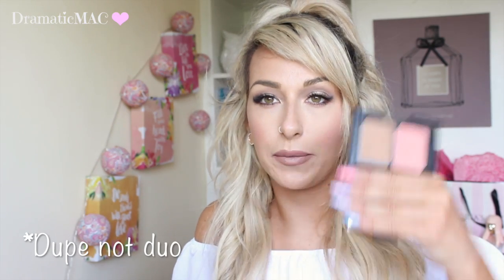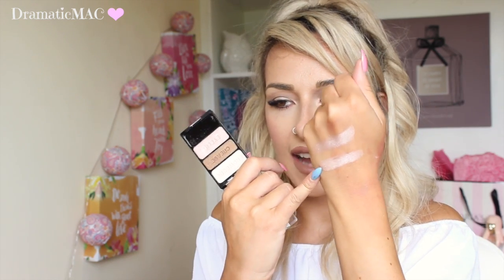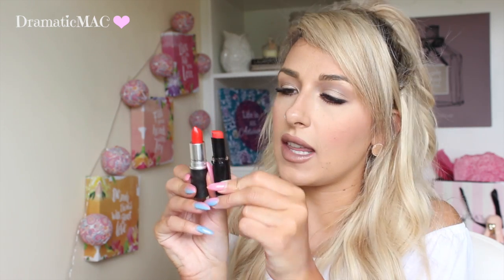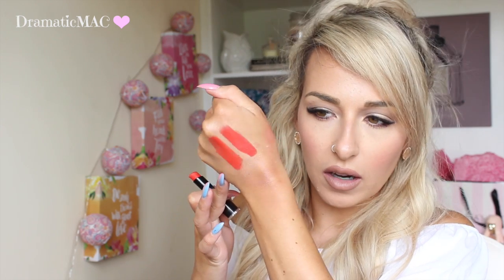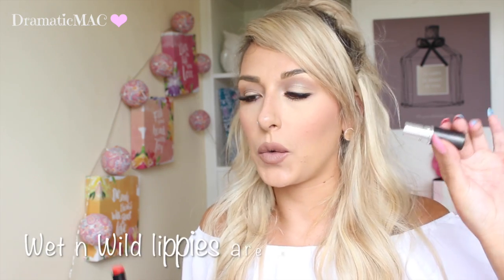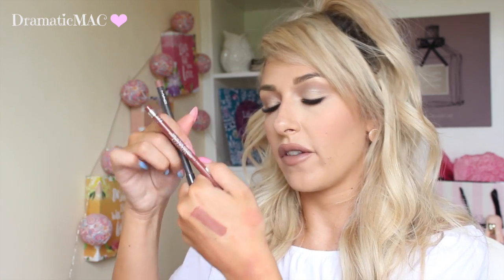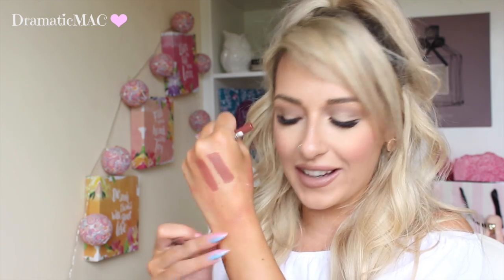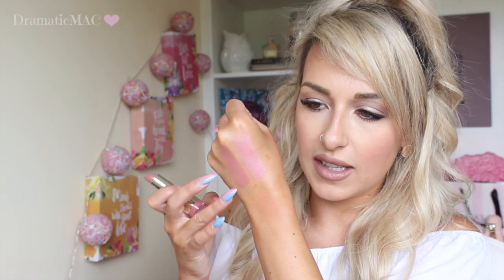PINTEREST MAKEUP DUPES TESTED! DUPE OR DON'T? | DramaticMAC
I hope you enjoy it. Let me know what other videos you would like to see.
Cant wait to chat to you.

Aisling xxx

ELF St Lucia blush/bronzer duo (only place I can find it)

CLOTHING & ACCESSORIES!

MAKEUP & BEAUTY!

1. What camera do you use?
 I use a Canon EOS 600d

2.What Editing software do you use?
I use imovie and do all the editing myself

3. Where are you from/ where is you accent from?

4. Tell me about your hair

5. How often do you upload?

6.What is your Job?/Where did you study?